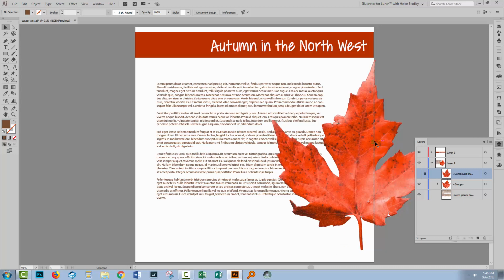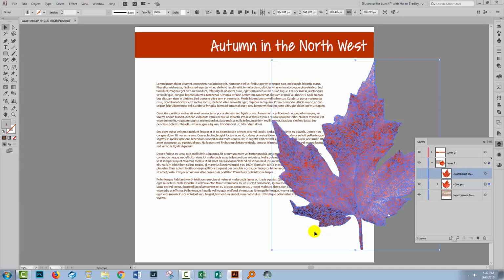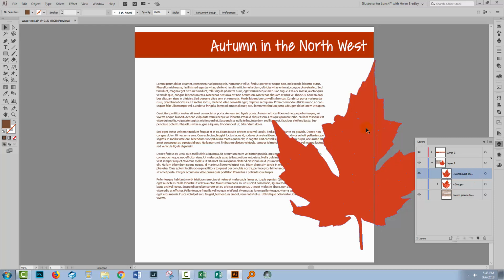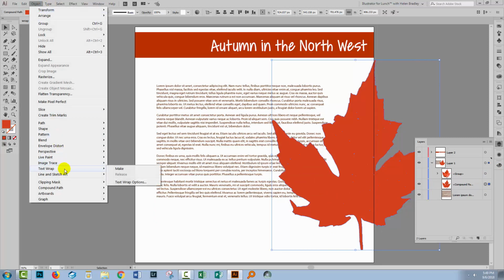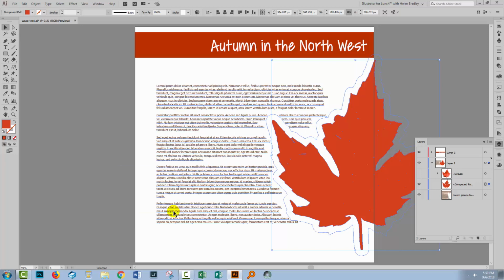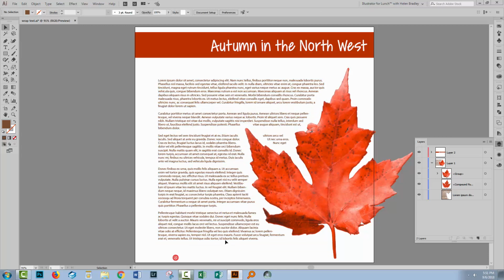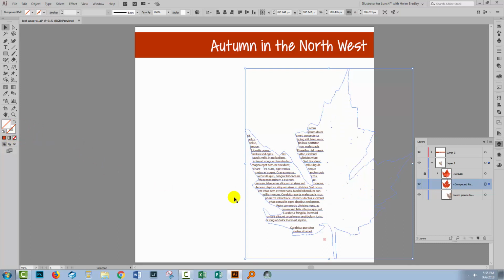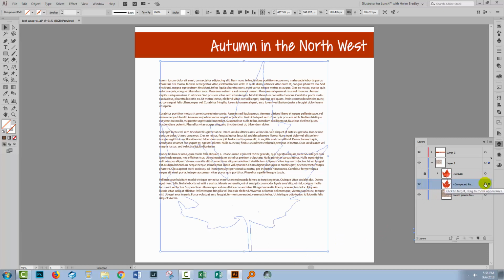Illustrator - Place Text In or Around an object - Word Wrap in Illustrator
Illustrator - Place Text In or Around an object - Word Wrap in Illustrator. Learn how to wrap text around an object or inside an object in Illustrator. This video covers the options for text wrapping in Illustrator and shows some options for making an object that you can wrap around or wrap inside from a more complex object.